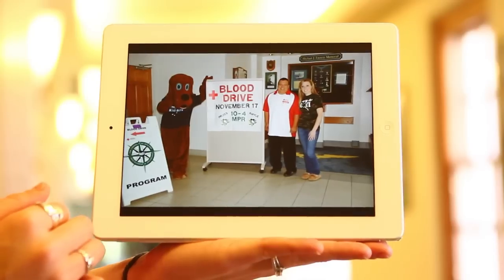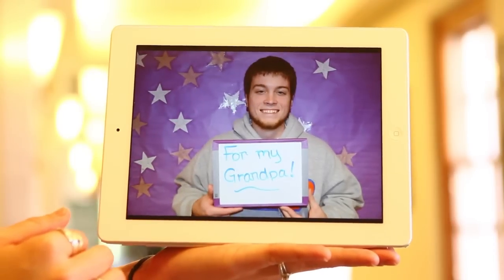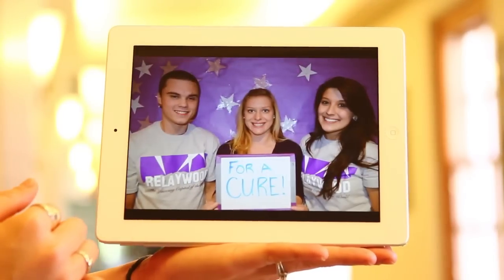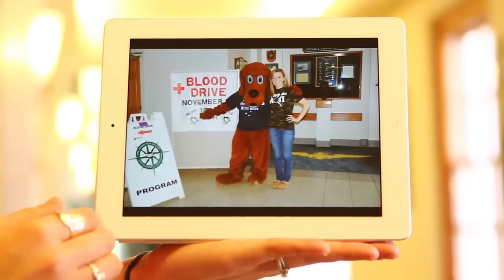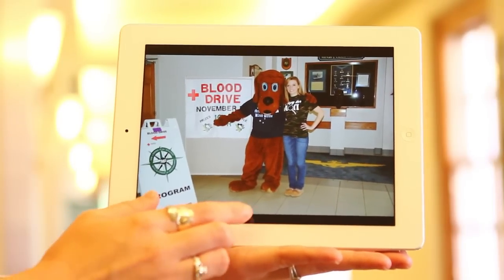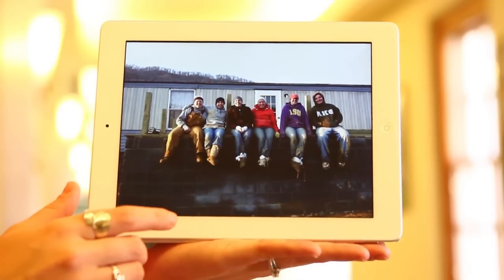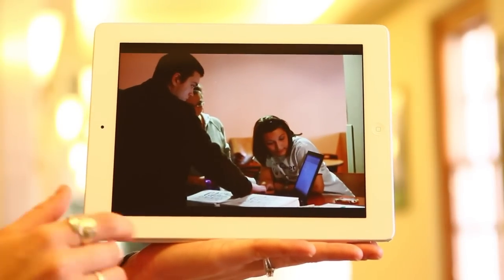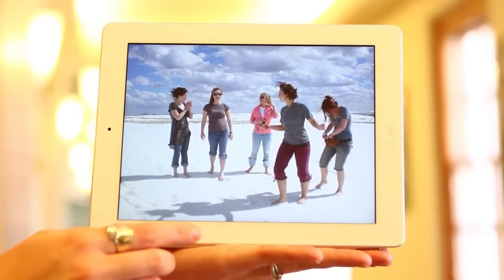Volunteer and Service Learning Opportunities at Slippery Rock University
Current students talk about many volunteer and service learning opportunities at Slippery Rock University.